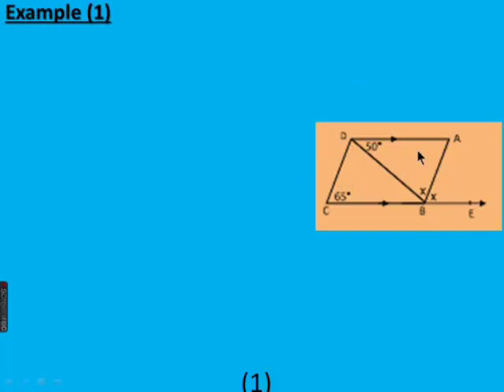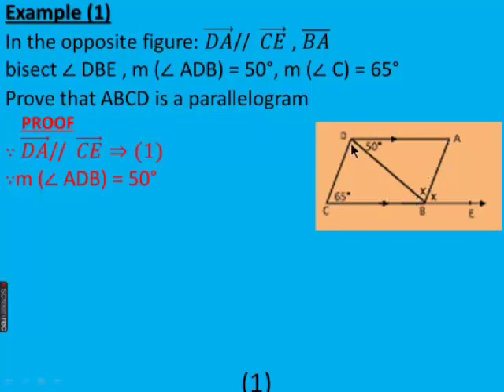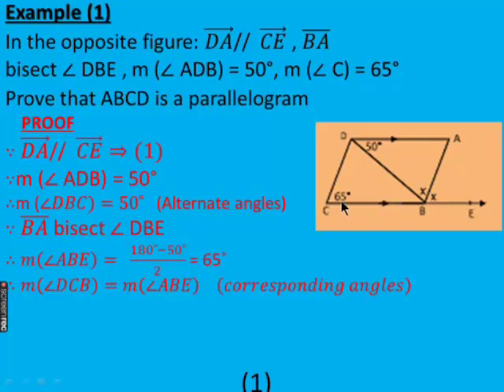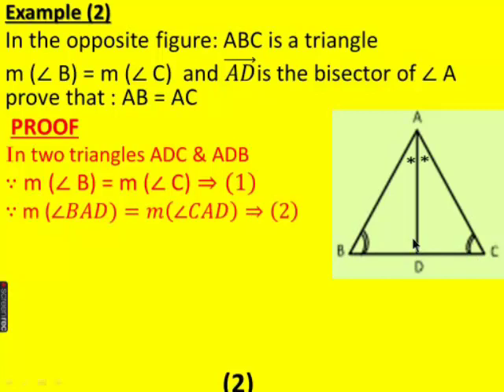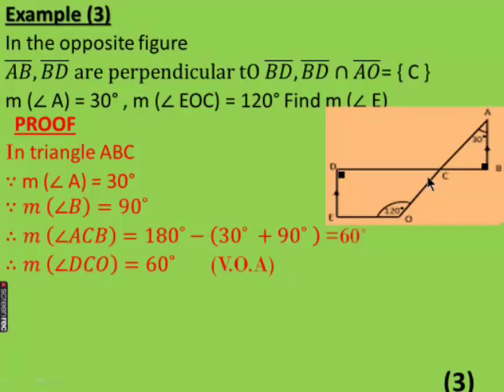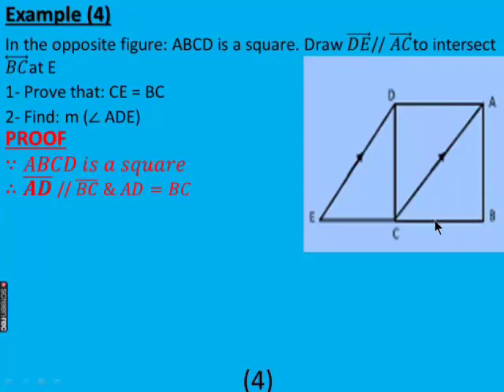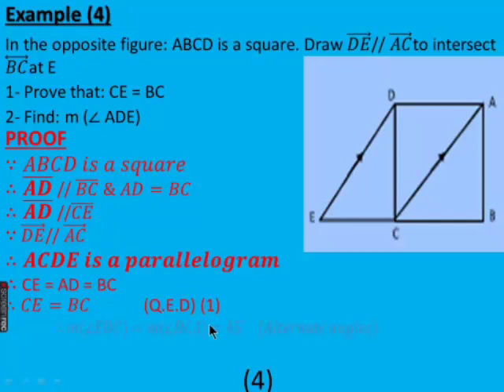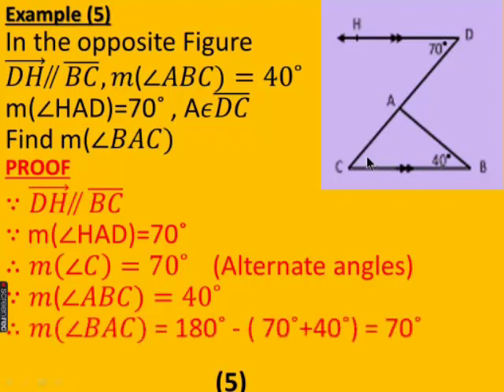gemotry special cases of the parallelogram part2